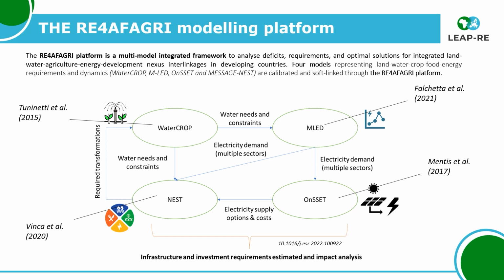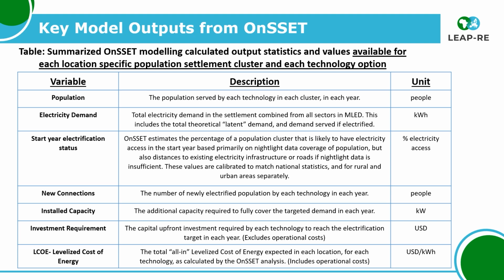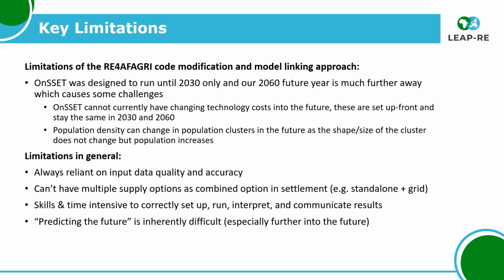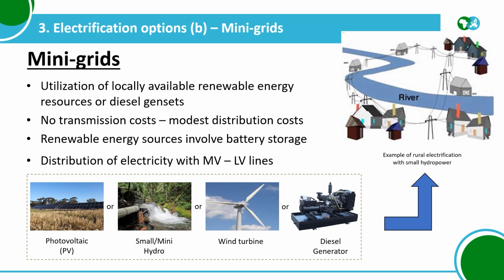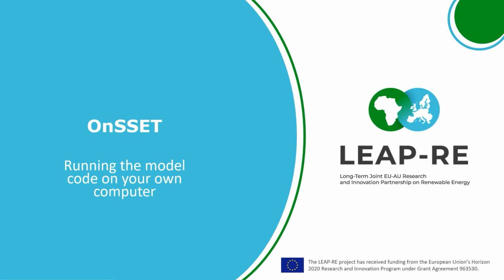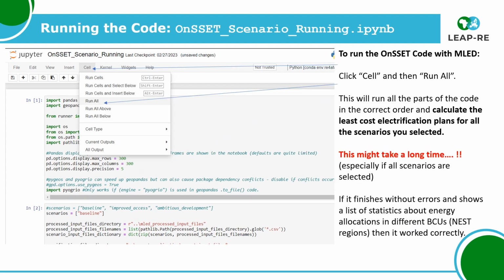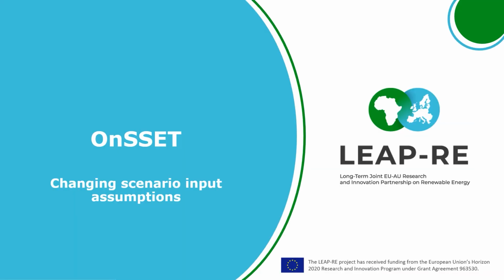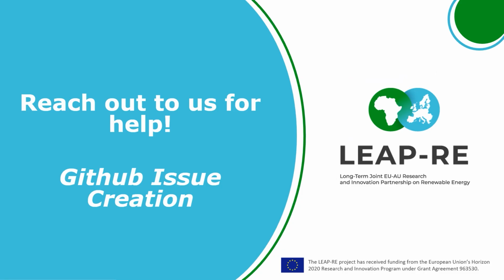(C6) RE4AFAGRi - OnSSET Model introduction, running and tailoring